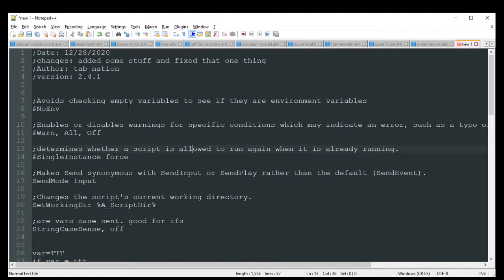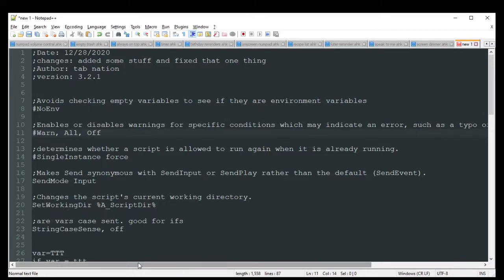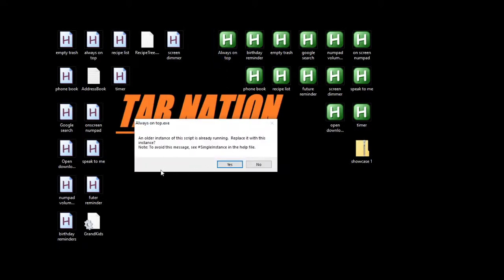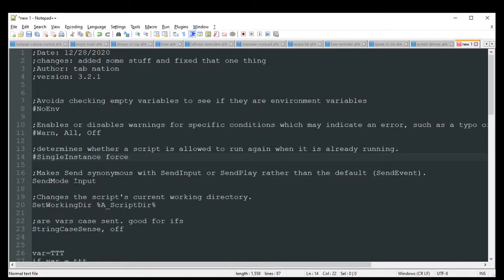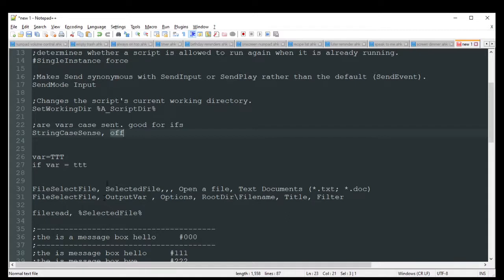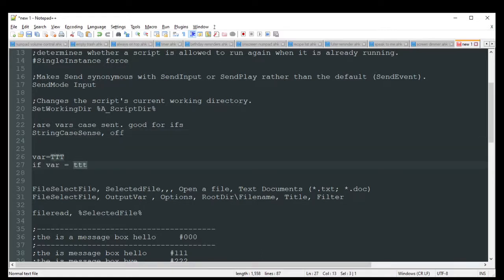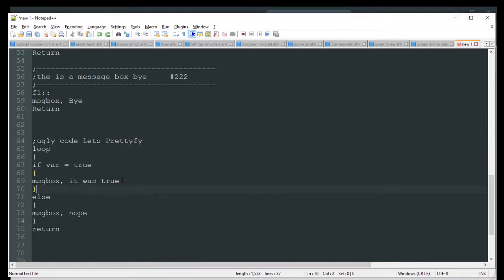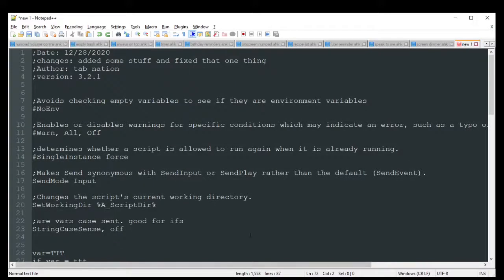AutoHotkey Intro 11 - Script Setting, FileSelectFile, Organizing, Prettyfy, SingleInstance, SendMode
Lets take a look on how to create settings for your script. Also how to organize your code and keep it clean looking with prettyfy.

CODE:
;Date: 12/28/2020
;changes: added some stuff and fixed that one thing
;Author: tab nation
;version: 3.2.1

;Avoids checking empty variables to see if they are environment variables

;Enables or disables warnings for specific conditions which may indicate an error, such as a typo or missing "global" declaration.
Warn, All, Off

;determines whether a script is allowed to run again when it is already running.
SingleInstance force

;Makes Send synonymous with SendInput or SendPlay rather than the default (SendEvent).
SendMode Input

;Changes the script's current working directory.
SetWorkingDir %A_ScriptDir%

;are vars case sent. good for ifs
StringCaseSense, off

var=TTT
if var = ttt

FileSelectFile, SelectedFile,,, Open a file, Text Documents (*.txt; *.doc)
FileSelectFile, OutputVar , Options, RootDir\Filename, Title, Filter

fileread, %SelectedFile%

;the is a message box hello     #000
;the is message box hello     #111
;the is message box bye       #222

;the is a message box hello     #111
f1::
msgbox, Hello
Return

;the is a message box bye     #222
f1::
msgbox, Bye
Return